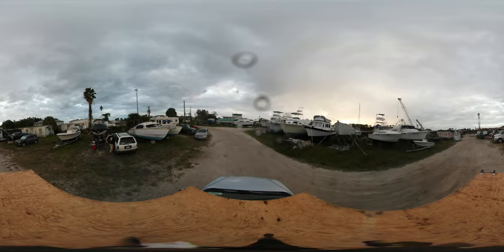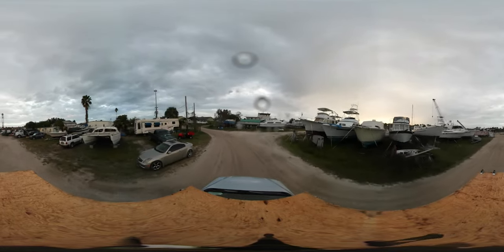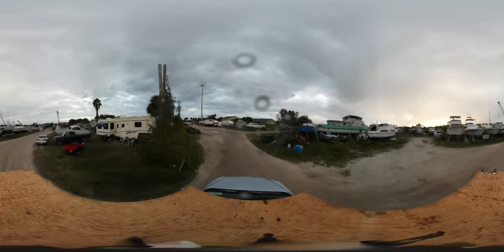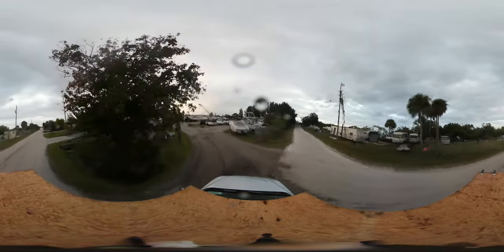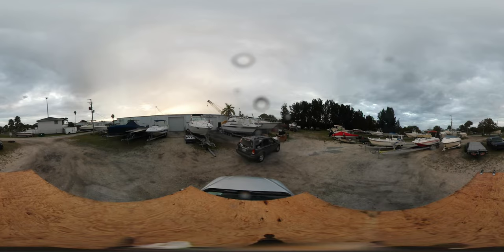9to5less Catamaran - We Got It!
Trevor left this boat at my dock for over a year.  He was supposed to help build a dock in exchange for keeping it here.  He got one of his viewers to come help for three or four days and they got the first four boards up.  Jess left him as soon as the boat was safely tied up and safe.  She stuck it out to make sure Trevor and the boat were safe and that was it.  I think part of the popularity of their channel was the pretty girl, and part was the soap opera of their relationship deteriorating day after day as they were trapped together on that little, uncomfortable boat with no heat all winter.

I tried to remain friends with both of them.  Trevor got mad that I still accepted emails and phone calls from Jess.  He said that he didn't want her anywhere near my house or his boat, which wasn't a problem since she was cruising on a nicer boat and getting her business re-started back in Virginia.

One day I went in the back yard and his boat was just gone!  The next day he came by and picked up a pile of stuff he had stored in my garage.  He was afraid Jess would come and take his boat.  I offered to buy it but he refused.  Thats when he tried storing it by anchoring it in that cove next to Port Canaveral.  Soon after, he sold it to my friend Marshall for less than I had offered him for it.

So now it is once again part of the Nine Hundred Dollar Luxury Yacht Club and is stored on the hard at Doug's boatyard right next to a Saga 27 owned by my friend Jim.  Jim is starting a Youtube channel called "Lucky Hit Productions".  Check out his channel.  We will be restoring the Saga and the catamaran over the next few months.

Tomorrow is another cookout for members of the Nine Hundred Dollar Luxury yacht Club.  Thats Saturday Nov 13 2021 at high noon.  If Trevor is still alive somewhere, he is welcome.  We still consider him a member if he wants to come back.  Wishing him well wherever he is.

And We got your boat man!